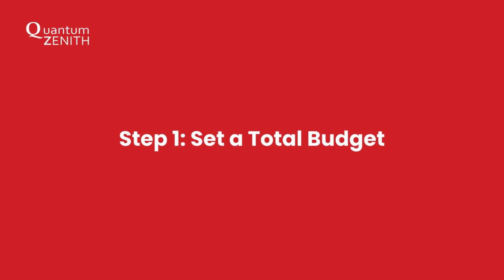Mastering Your Finances: A Holiday Budgeting Guide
Tis the season for joy, festivities, and a touch of financial savvy! 🎄✨ In this  video, learn the art of creating a holiday budget that allows you to fully embrace the spirit of the season without the stress of overspending.

Our expert tips and practical advice will empower you to navigate the holiday expenses with confidence. Watch now and discover how to make this festive season both memorable and financially responsible! 💸🎁